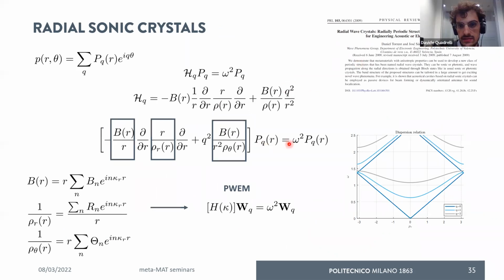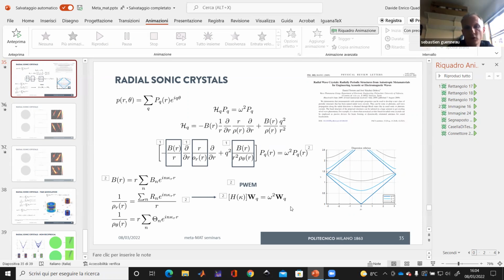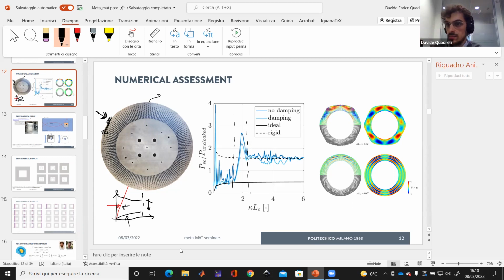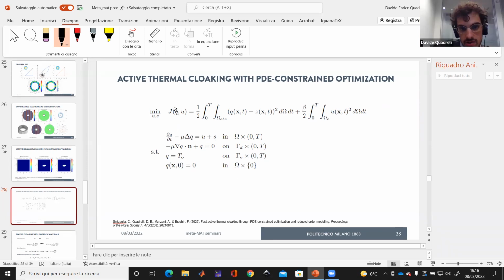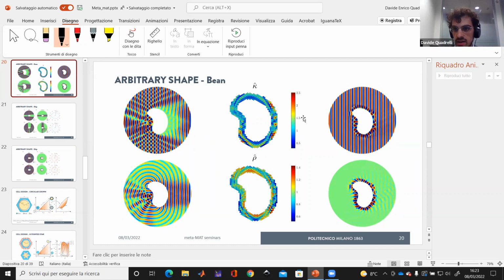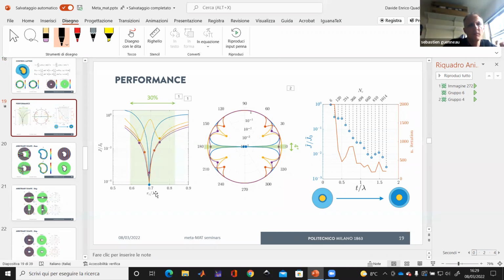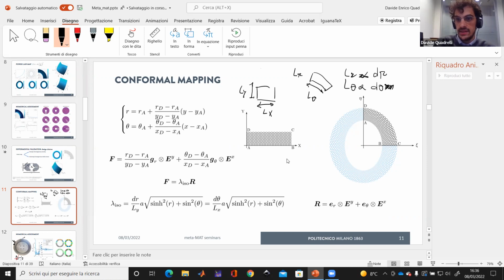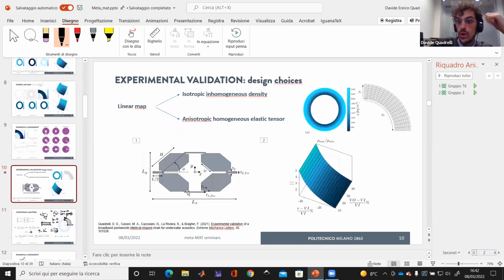MetaMAT’s 19th webinar S2 - 08.03.2022 - Q&A - Davide Enrico Quadrelli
Seminar 19th S2, Tuesday 08th March 2022, 14:00 (London Time)

Title: Metamaterials for concealment and scattering reduction in acoustics and elasticity

Speaker: Davide Enrico Quadrelli (Department of Mechanical Engineering, Politecnico di Milano, Italy)

Abstract: Avoiding detection from echolocation is one of the most interesting applications of acoustic metamaterials. Transformation Acoustics can be used to obtain perfect cloaking when a suitable mapping can be written, which is typically easy to find only for a restricted set of cases. In our work, we try to achieve scattering reduction and partial invisibility in a set of scenarios where practical feasibility is preventing perfect cloaking. First, we address the problem of underwater scattering reduction of elliptic obstacles, by applying suitable mapping defined in elliptical coordinates, which allow for practical realization and experimental testing of a non-axisymmetric, anisotropic pentamode near-cloak. Then, we approach the problem from a different perspective: specifically, we use PDE-constrained optimization aiming at cloaks obtained with isotropic materials only, which can be implemented with distributions of scatterers in the background fluid. The formulation of the optimization problem is done in such a way as to consider practical limits in the obtainable homogenized properties. In the same way of thinking i.e., isotropic materials are easier to implement than other exotic material distribution, we address elastic cloaking with isotropic materials, going back to Transformation Theories and exploiting conformal mapping, underlining the limits of applicability of such method to obtain cloak that works for Rayleigh waves.
Finally, a different type of concealment can be conceived as being able to listen to what others say, without being listened to. This implies achieving nonreciprocal acoustic wave propagation. We derive the prescription for material properties that need to be implemented for non-reciprocal wave propagation of 2D cylindrical acoustic waves.
[1] D.E. Quadrelli, M.A. Casieri, G. Cazzulani, S. La Riviera, F. Braghin, “Experimental validation of a broadband pentamode elliptical-shaped cloak for underwater acoustics”, Extr. Mech. Letters (2021)
[2] D.E. Quadrelli, R. V. Craster, M. Kadic, F. Braghin, “Elastic wave near-cloaking”, Extr. Mech. Letters (2021)
[3] D.E. Quadrelli, G. Cazzulani, S. La Riviera, F. Bragin, “Acoustic scattering reduction of elliptical targets via pentamode near-cloaking based on transformation acoustics in elliptic coordinates”, J. of Sound and Vibr.. (2021)
[4] S.Cominelli, D.E. Quadrelli, C. Sinigaglia, F. Braghin, “Design of arbitrarily shaped acoustic cloaks through partial differential equation-constrained optimization satisfying sonic-metamaterial design requirements”, Proc. Royal Soc. A (2022)
[5] D.E. Quadrelli, E. Riva, G. Cazzulani, F. Braghin, “Omindirectional Non-Reciprocity via 2D Modulated Radial Sonic Crystals”, Crystals (2020)
[6] C. Sinigaglia, D.E. Quadrelli, A. Manzoni, F. Braghin, “Fast, active thermal cloaking through PDE-constrained optimization and Reduced-Order Modelling, Proc. Royal Soc. A (2022)
[7] E. Riva, D.E. Quadrelli, G. Cazzulani, F. Bragin, “Tunable in-plane topologically protected edge waves in continuum Kagome lattices”, J. of App. Phys. (2018)